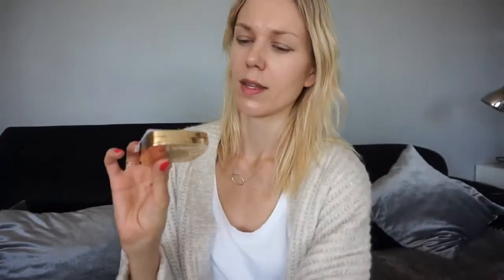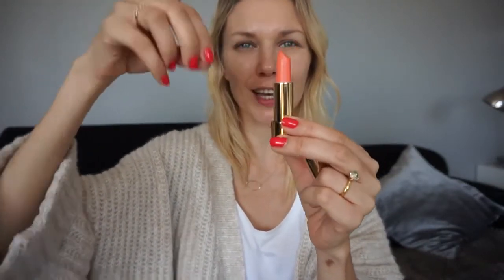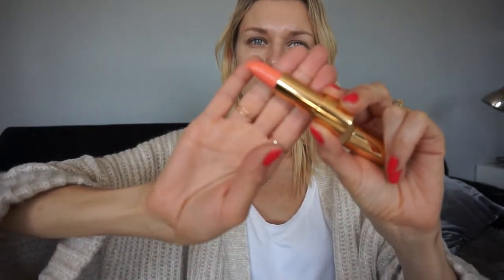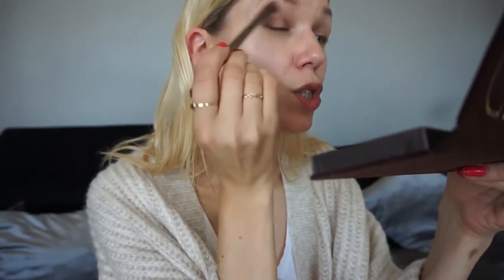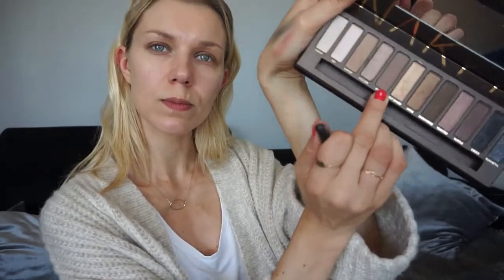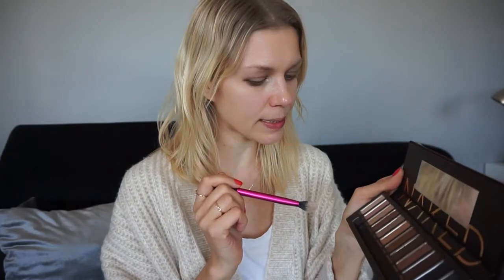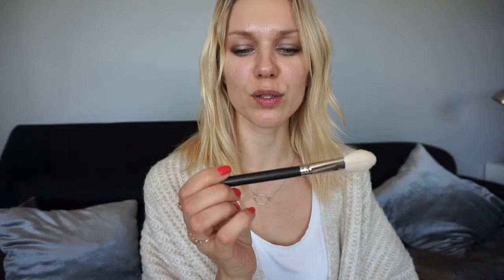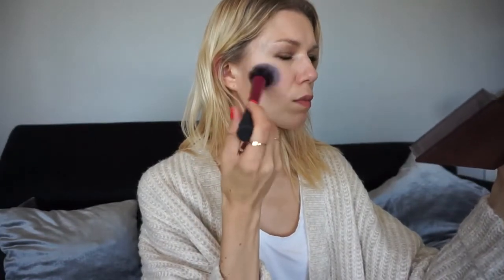Claudia Schiffer Make-up| High End Mini Haul + Tutorial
Hello beauties! Today in my video i'm showing you what i have bought for the last couple months, not much but it was worth the splurge and there are some make -up from Claudia Schiffer who collaborated with ArtDeco cosmetics and released her first make-up line this September. Hope you stick around until the end and see the testing of her lipstick as i saved it for the last:) Besos

Mac Mineralize Skinfinish Press Powder in Medium
Bobbi Brown Eyeshadow in Heather #15
Bobbi Brown Blush in Tawny #2